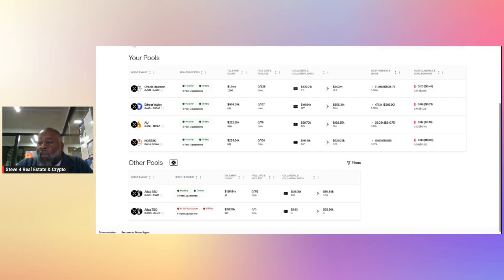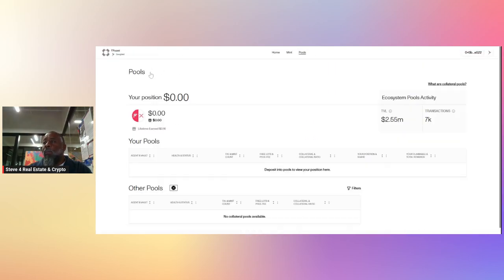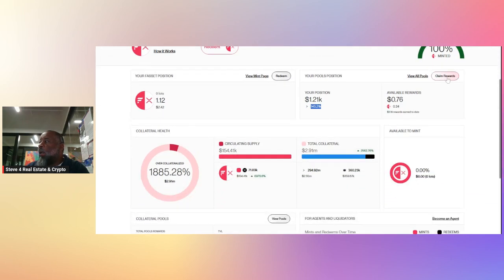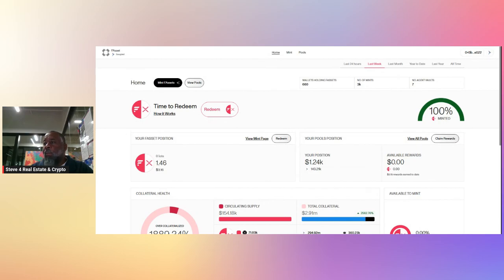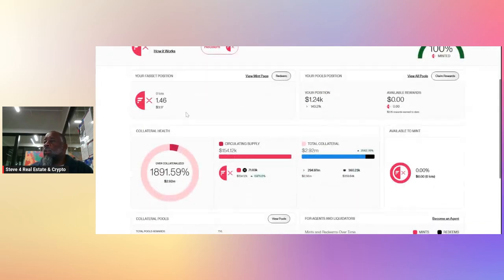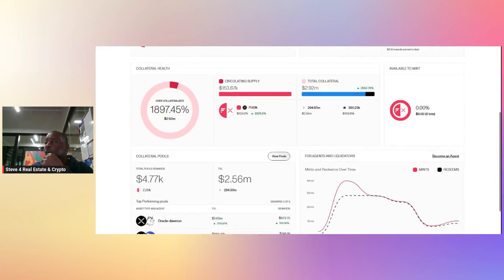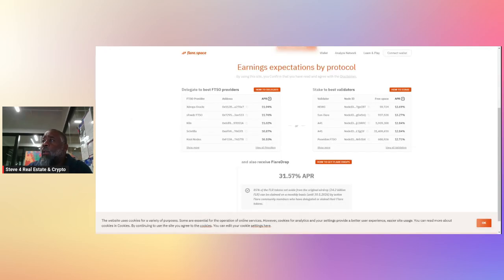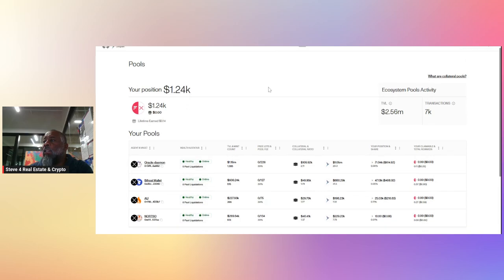FlareNetwork Fasset Rewards Claiming & ATLAS Pool Updates on Songbird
The purpose of this video was to provide a video of how to claim your FXRP collateral rewards from the Fasset test on songbird.  Pay attention to CR or Collateral ratios of each pool as well.  We need to make sure we are monitoring the liquidation potential of each F agents.

We also discussed ATLAS FTSO pools.. if you have money sitting in the old one.. pull it out and reallocate to another pool or the new ATLAS FTSO pool.

Other Great Flare or Songbird Links

* wrapping FLR and finding the best FTSO to Delegate to weekly (two times a week- Saturday and Wednesday to be safe))

Products

FLR Finance is launching 6 DeFi (decentralized finance) products that will serve as an all in one trust-free solution to traditional banking and investing:

FLRX - spot and margin trading platform with swaps;

FLRFarm - yield farming and governance platform;

FLRUSD - stable dollar distribution platform;

FLRLoans - collateralized loans platform;

FLRMutual - decentralized risk-based mutual fund;

FLRMine - yield mining and liquidity generation pool.[undefined][5]

Enosys (formerly FLR Finance) is a Web3 Software House that is building a suite of DeFi and Web3 products, all connected via a central yield aggregator (APYCloud). FLR Finance is initially deployed on the Songbird Network and will be run in parallel on the Flare Network, when launched. FLR Finance utilizes Web3 capabilities to allow people to engage with our products and services trustlessly without giving up custody of their funds.

Collateral Provider Benefits.. why support Fasset protocal ?
This video covers how and why Fassets will be huge for us Flare FLR token holders.  We not only will get up to 50% APY (airdrops/staking/delegating) but will be able to use those tokens to earn more free crypto by providing FLR as a collateral for minting Fassets.  The rewards are paid out in the crypto being minted so if I'm providing collateral for FXRP minting, then I will get fees paid out in FXRP. So I"m getting free crypto for using my FLR as collateral.  Crazy... then I can use that crypto earned to get more FLR tokens since Fassets earn FLR rewards on Flare automatically.  Then I can use those FLR rewards to earn more and do more collateral etc.  Wow, hold on folks, this is going to be a fun ride with Flare Networks.

Flare and songbird are protocols that will soon make a lot of people very rich. This is just looking at what you go in the fire network team are building. If you are doing your research, you will see that they are converting Web3 to a daily scans and integrating it with went to With a daily use kids using Whole Foods using machine learning, and there is so much more coming. Fassets will be huge. It will bring so much liquidity to flare ecosystem, and that’s just the beginning of the potential’s for passive income etc. This is not financial advice, but it is highly irresponsible. If you don’t have a little bag of FLR & SGB ￼

We have to start thinking about a sleeping giant, that is fire with the oncoming F asset, the recent launch of USDX, stable coin, the recent launch of scepter and their sFLR aka liquid staking FLR functionality we are looking at a continual loop of yield bearing capabilities for the Flare and Songbird tokens

FlarEDUcation Moments

Learning about: APY passive income

@FlareNetworks FLR Flarecommunity Songbird FlareNetwork SGB $FLR